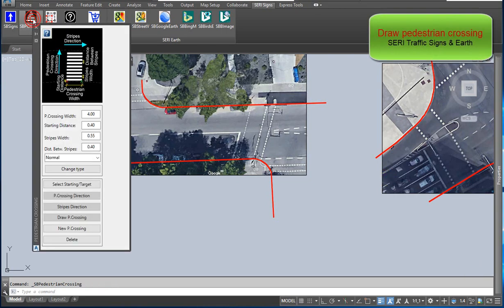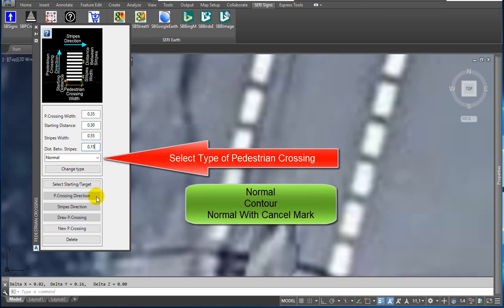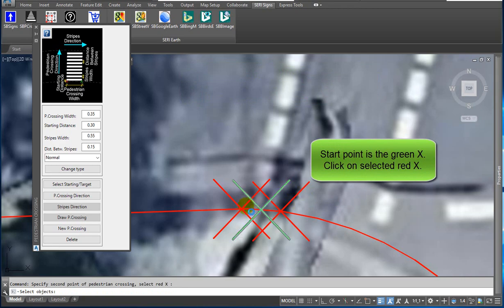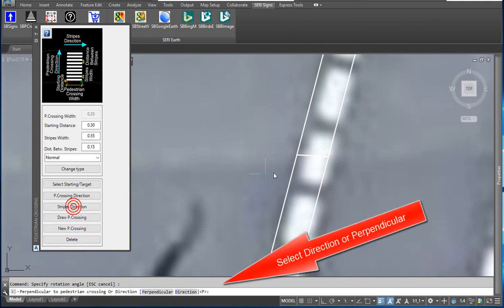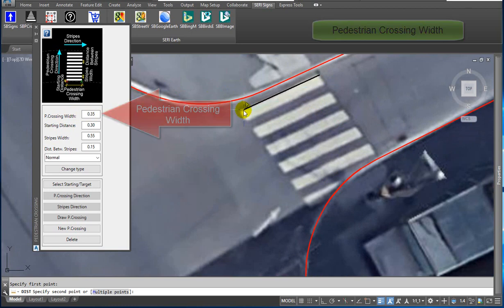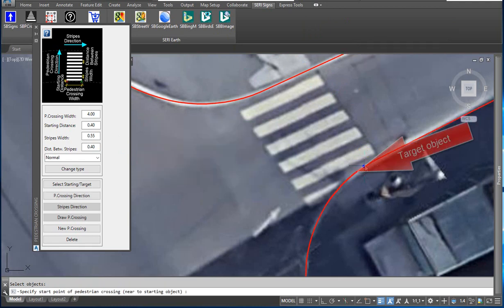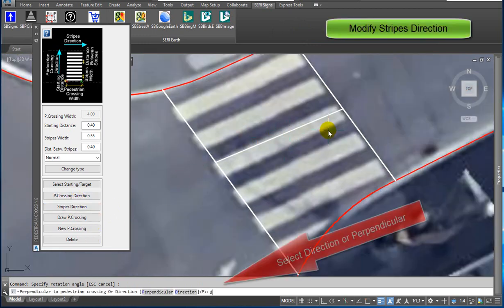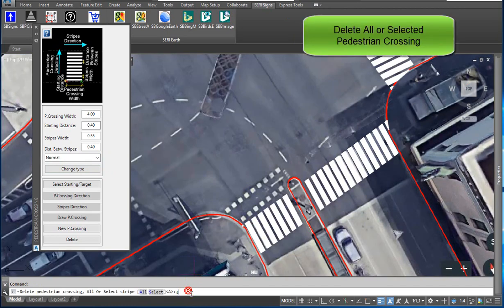SERI Traffic Signs & Earth (Draw Pedestrian Crossing)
Draw Pedestrian Crossing in AutoCAD
SERI Traffic Signs & Earth allows you to insert traffic signs, pedestrian crossing and import images from BING into your design in minutes. Many features of the product can be used to help you save time. We’ve packed SERI Traffic Signs. & Earth with some powerful features. Traffic signs are categorized.
Traffic signs are AutoCAD blocks, you can create your own traffic signs.